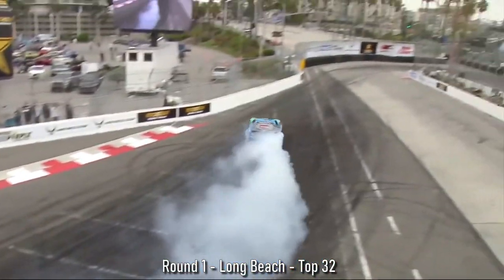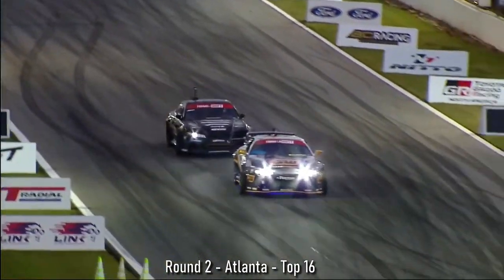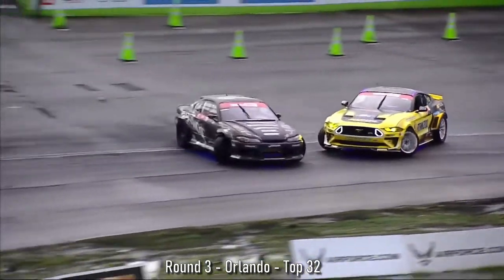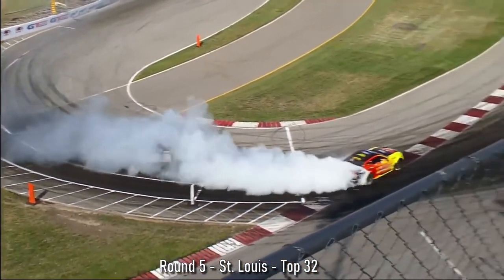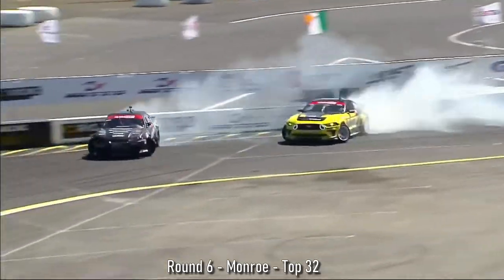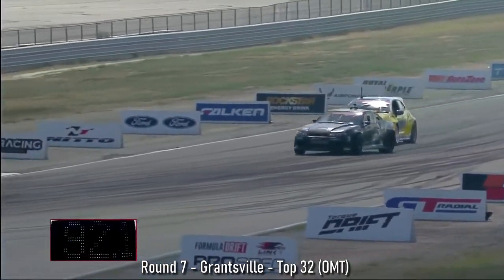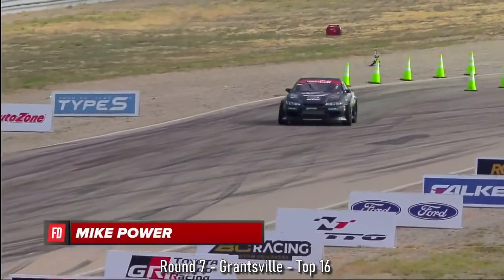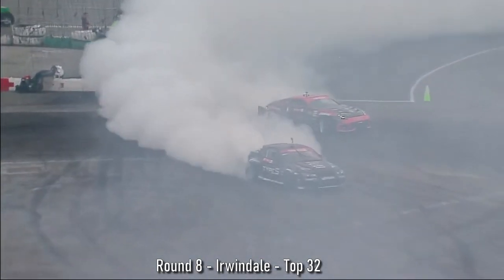Mike POWER | Every 2022 Formula Drift Battle Runs | Ranked 17